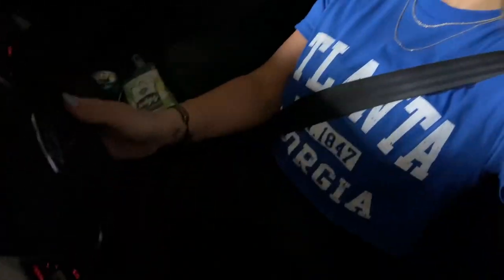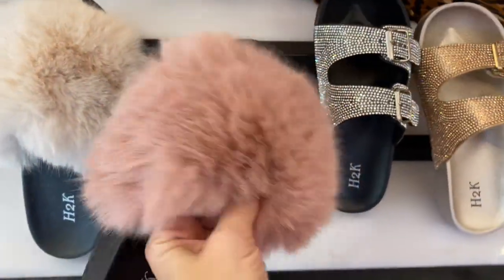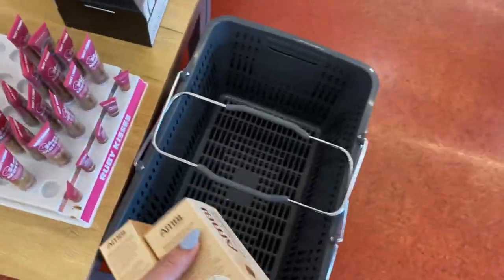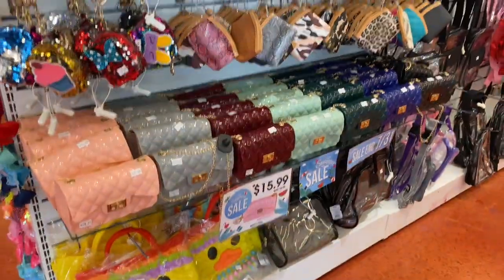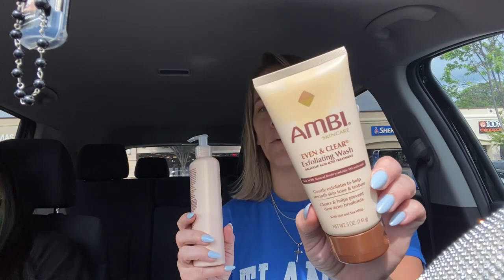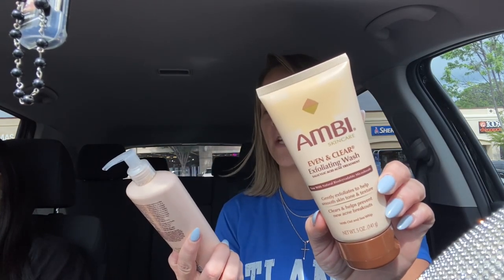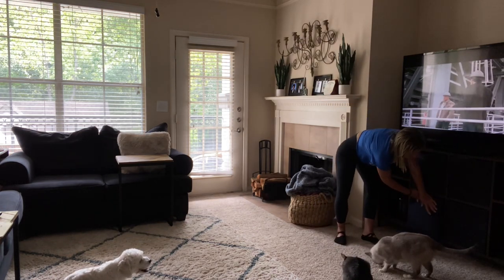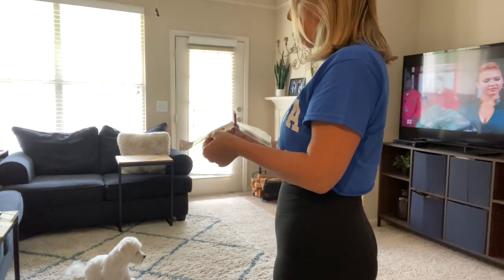VLOG | SHOP WITH US | ATLANTA BEAUTY SUPPLY STORE | BREAKFAST